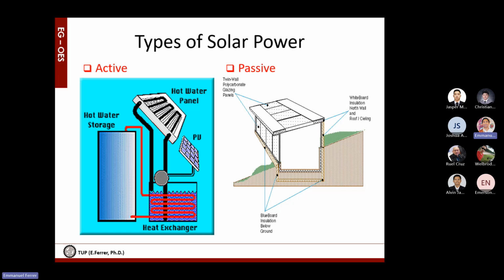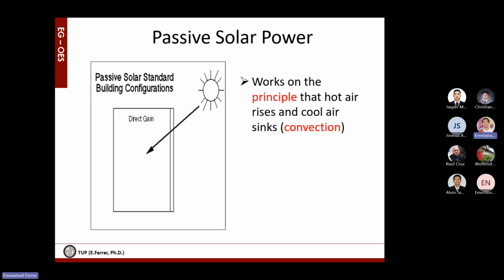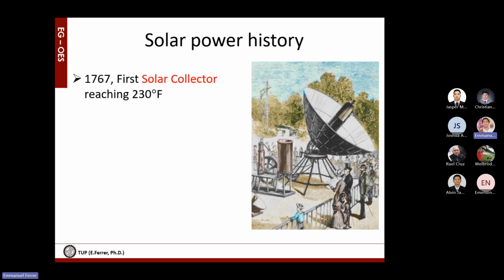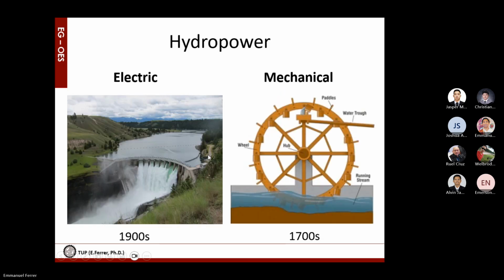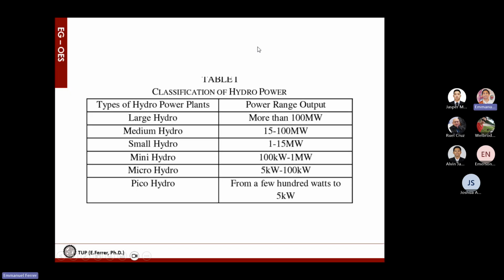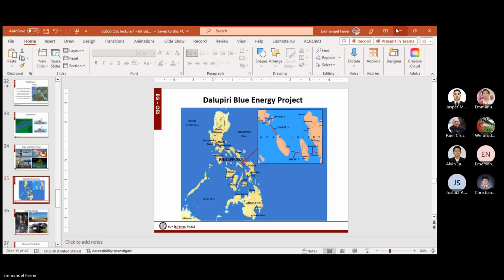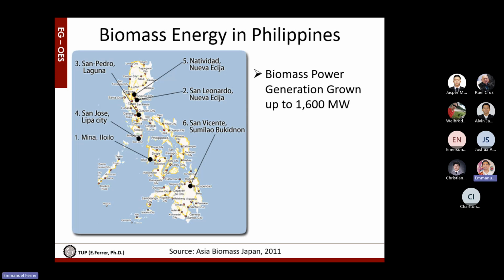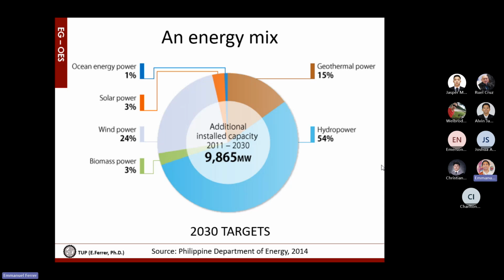Other Energy Sources Lecture 1 by Dr. Emmanuelle Ferrer (UP Diliman alumnus)